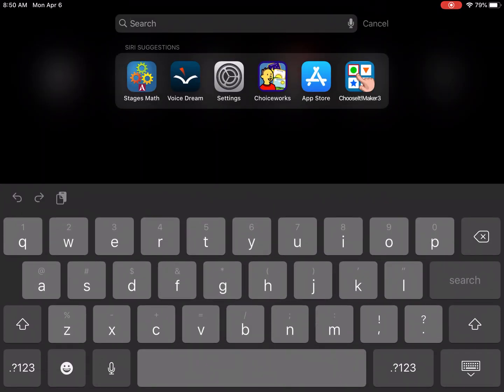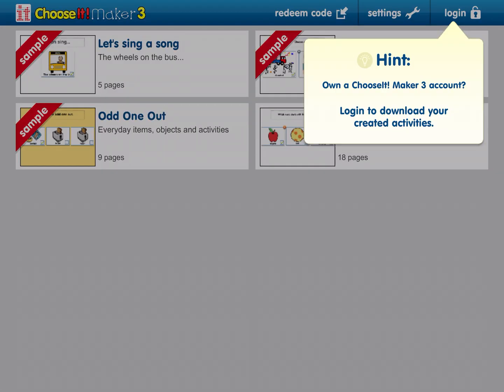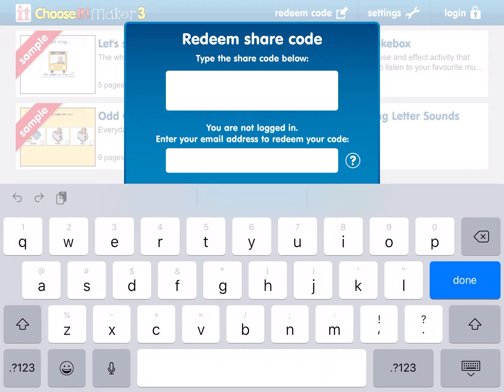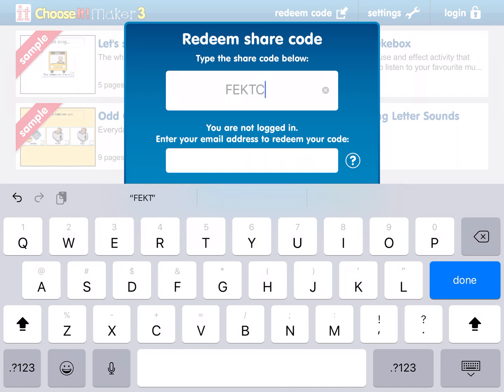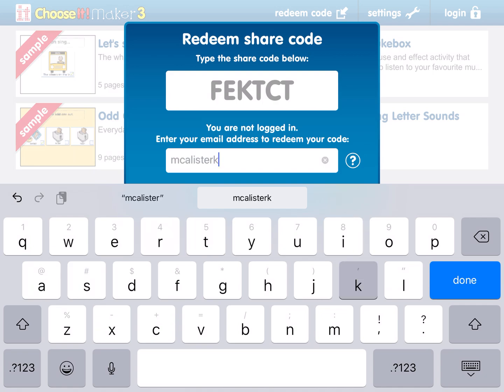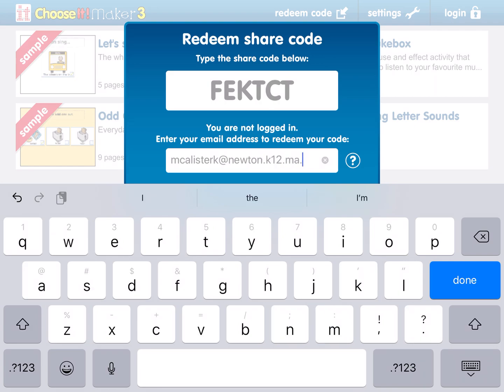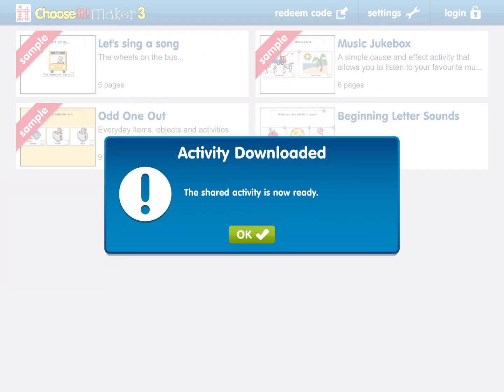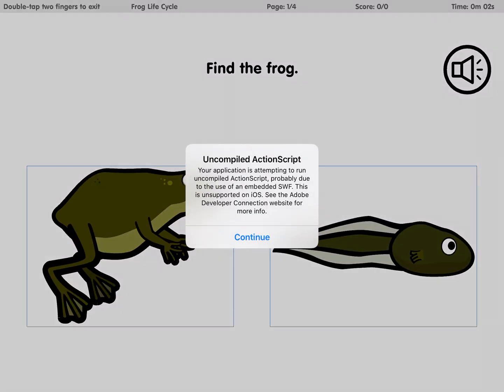ChooseIt! Maker 3 How to Redeem Codes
How to redeem activity codes so students can access ChooseIt! Maker 3 activities at home. Redeem codes on the iPad app.